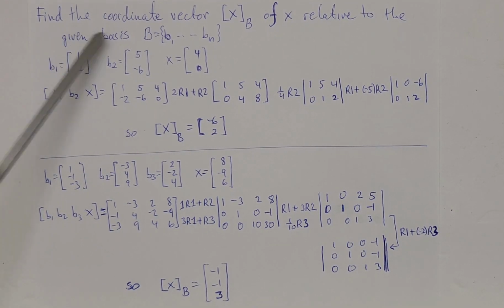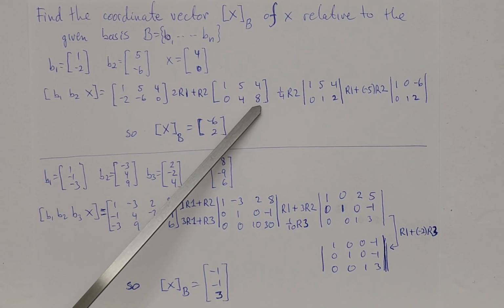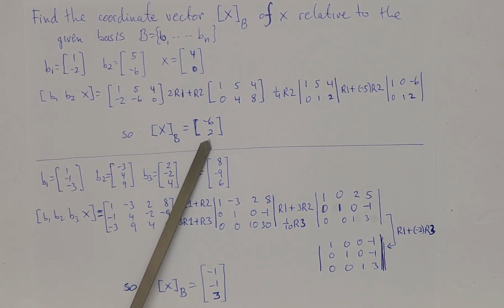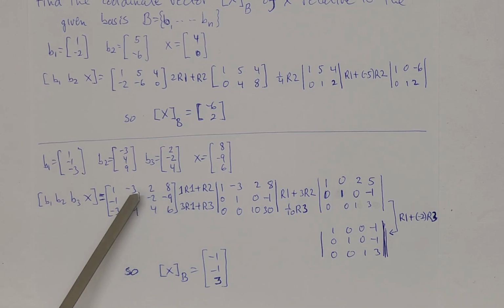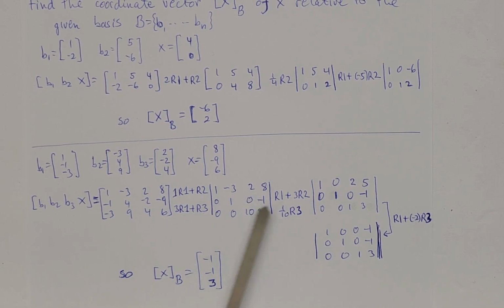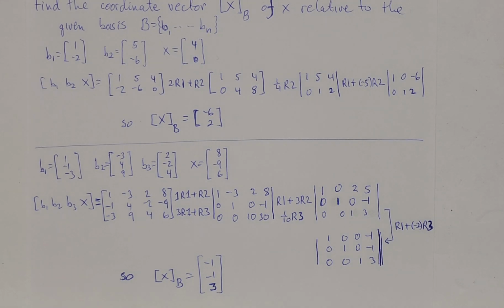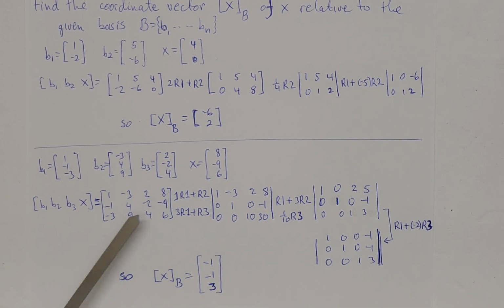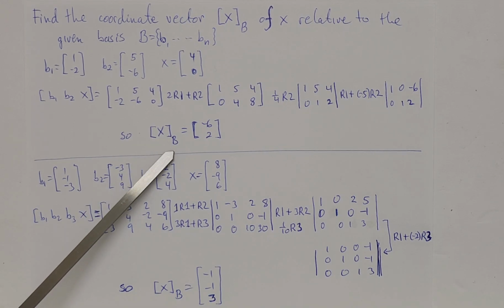LA Section 4.4 example 1